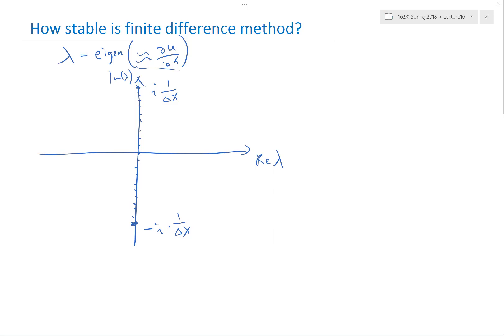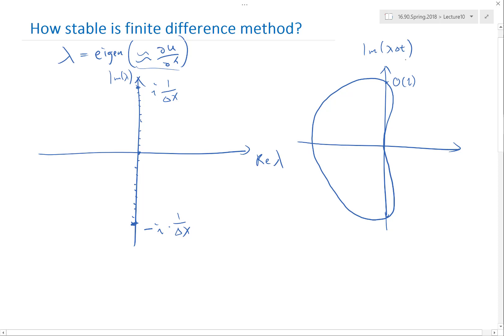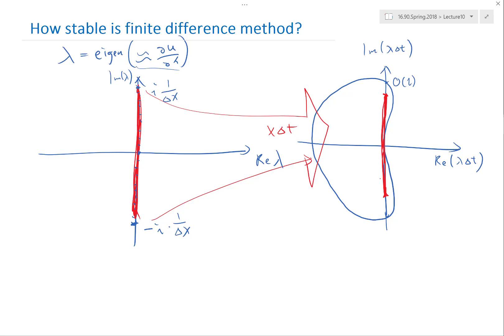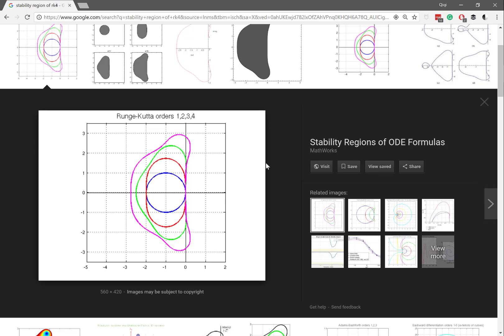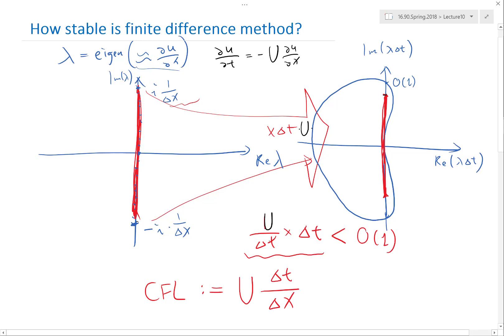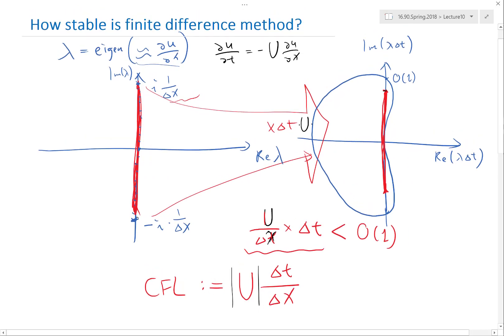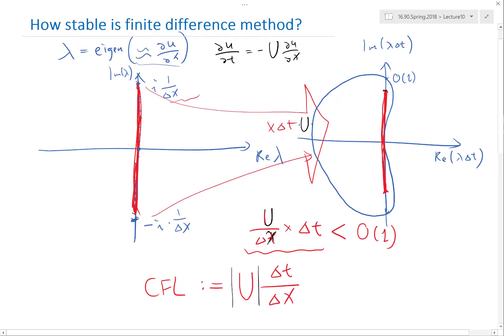The CFL Number and Stability of finite difference methods for first order equations